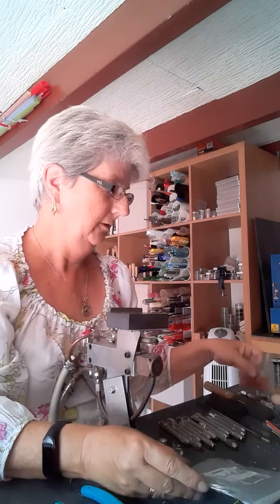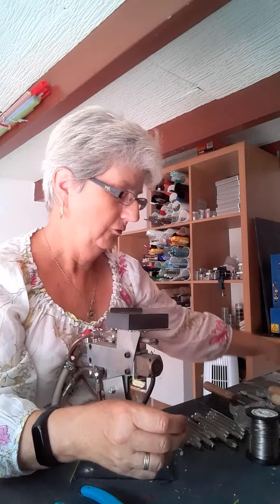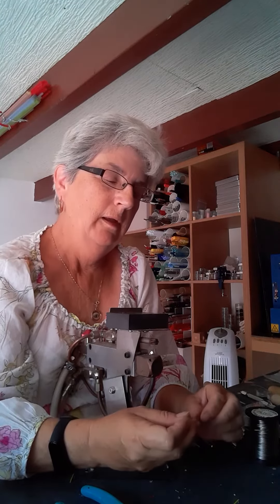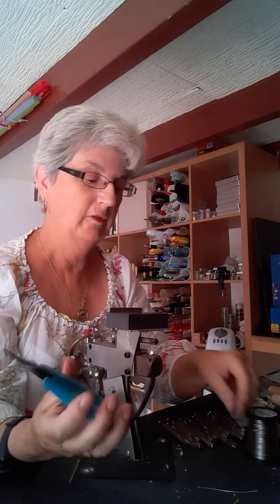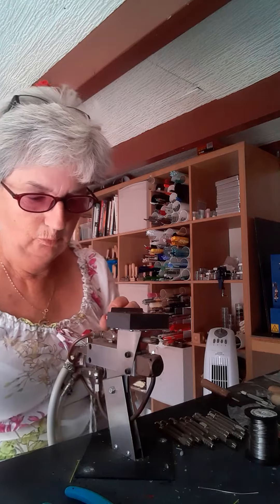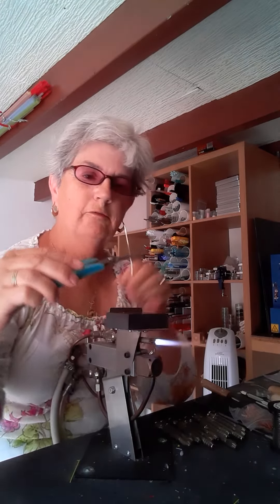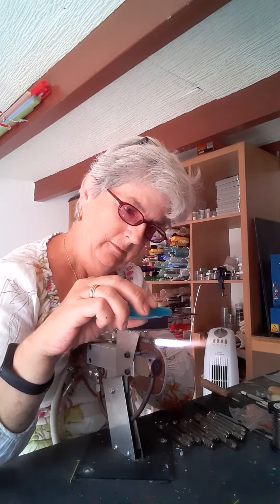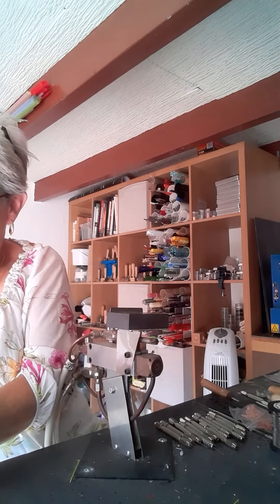Using a lampwork torch to make headpins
Basic ball headpins using fine silver wire